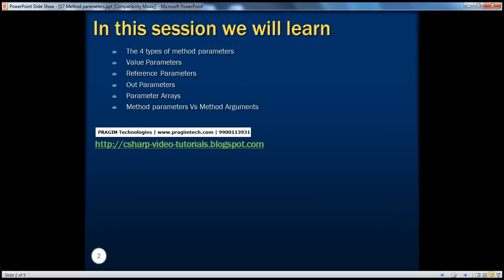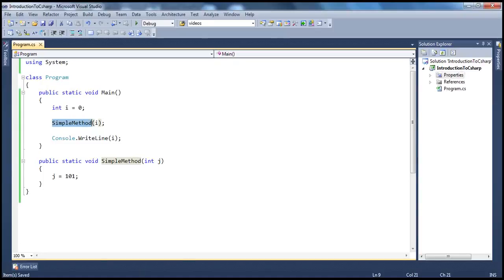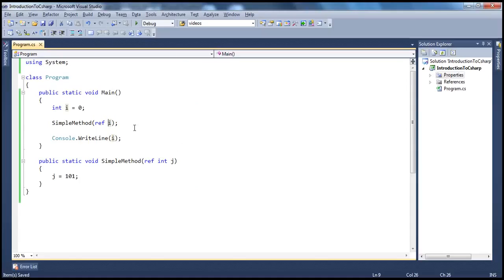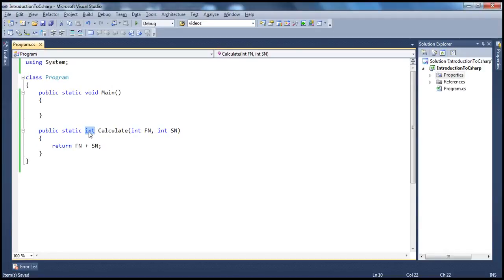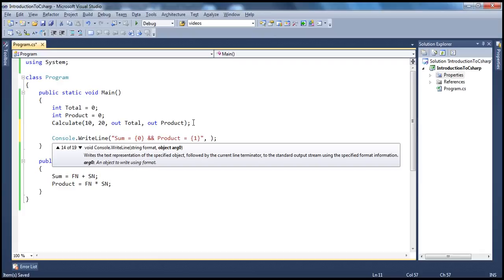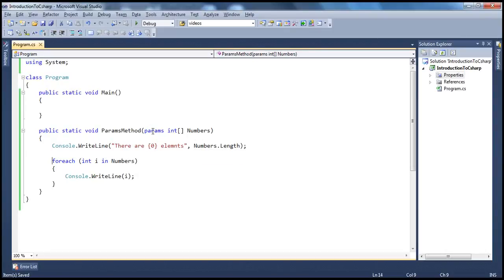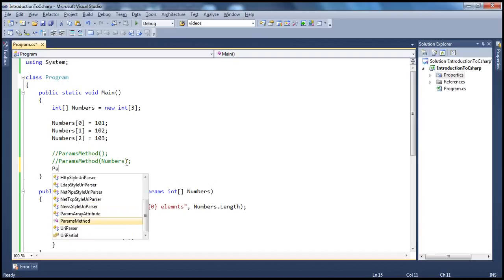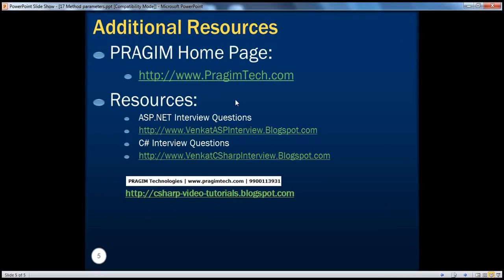C# Tutorial - Method parameters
Other Topics include:
c# tutorial for beginners visual studio 2013,
c# tutorial for beginners visual studio 2015,
c# tutorial for absolute beginners
C# is a simple, modern, general-purpose, object-oriented programming language developed by Microsoft within its .NET initiative led by Anders Hejlsberg. This tutorial will teach you basic C# programming and will also take you through various advanced concepts related to C# programming language.
Audience

This tutorial has been prepared for the beginners to help them understand basic C# programming.
Prerequisites

C# programming is very much based on C and C++ programming languages, so if you have a basic understanding of C or C++ programming, then it will be fun to learn C#.
Execute C# Online

For most of the examples given in this tutorial you will find Try it option, so just make use of this option to execute your C# programs at the spot and enjoy your learning.

Try following example using Try it option available at the top right corner of the below sample code box −

using System;
namespace HelloWorldApplication
   class HelloWorld
      static void Main(string[] args)
         /* my first program in C# */
         Console.WriteLine("Hello World");
         Console.ReadKey();
Youtube "C# Tutorials" "Youtube Funny Videos" "Visual studio 2013" "c# tutorial for beginners"
"c# tutorial for beginners visual studio 2013" "c# tutorial for beginners visual studio 2015" "c# tutorial for absolute beginners"
"c# tutorial 1" "c# tutorial advanced" "c# tutorial arrays"